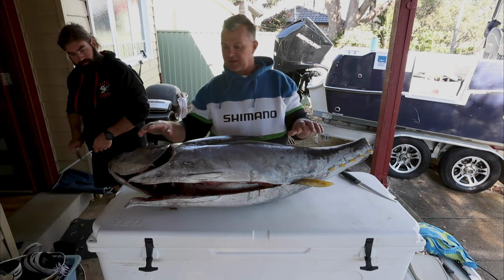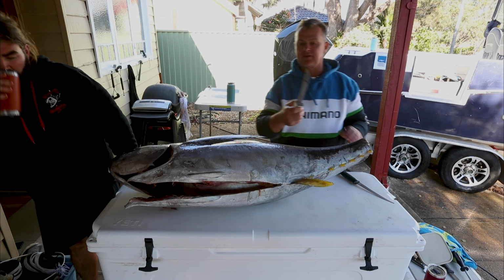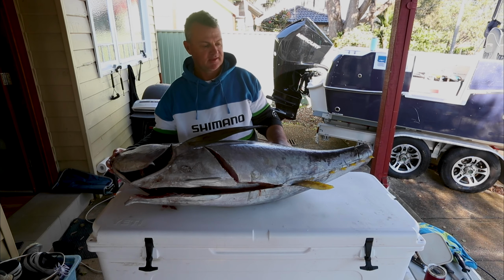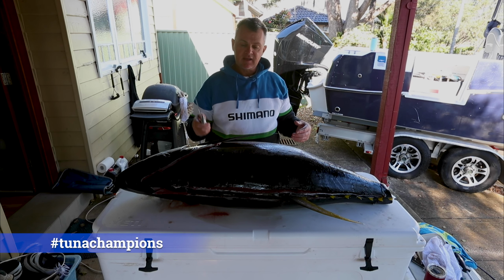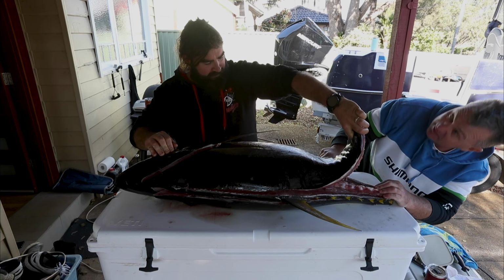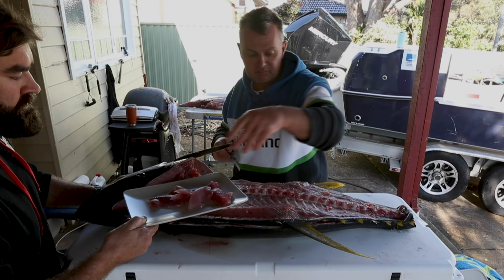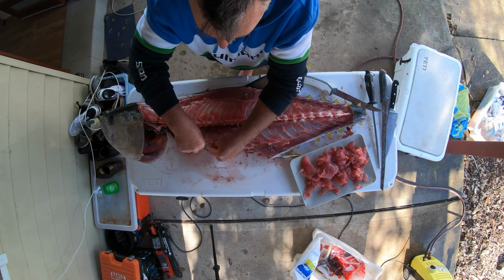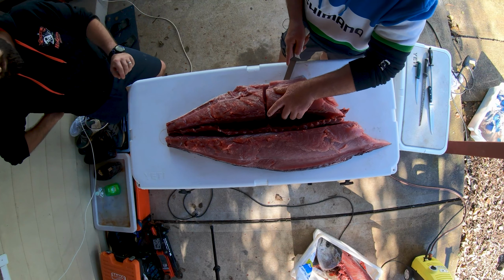How to clean a BIG tuna and not waste any!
All the info on how to look after, clean and process a tuna at home. This is not a fancy chef just a couple of rough headed fishos going through the paces so absolutely nothing is wasted.